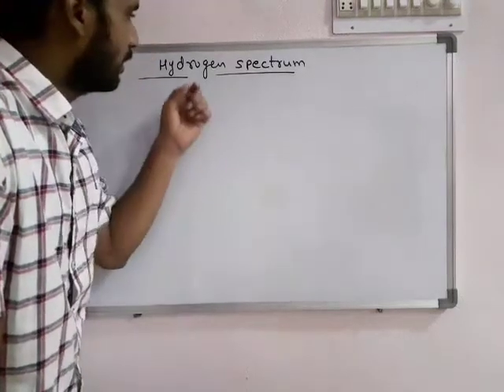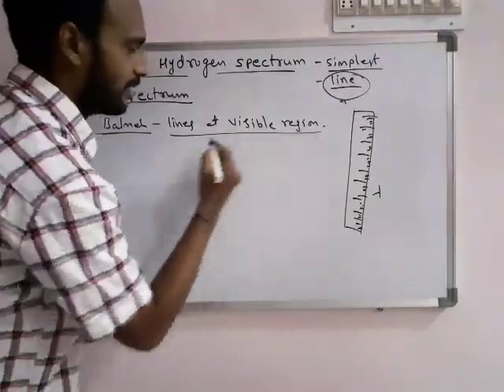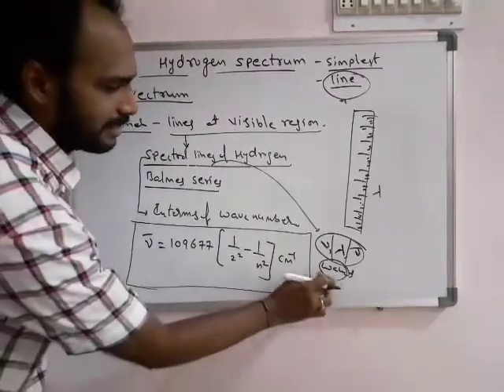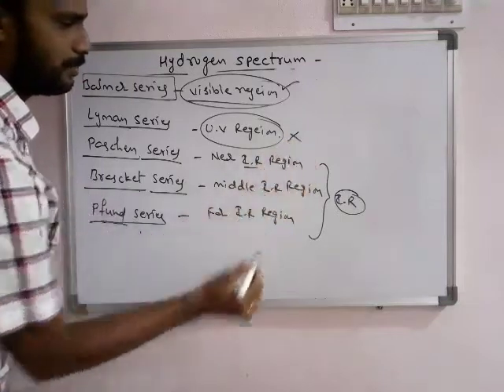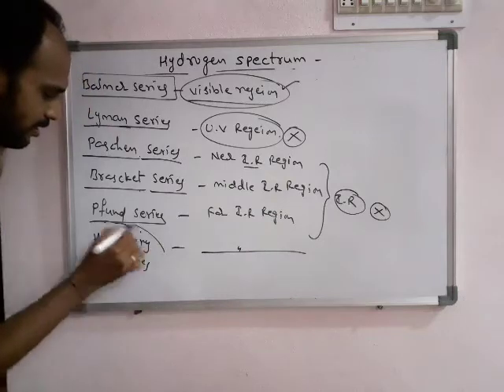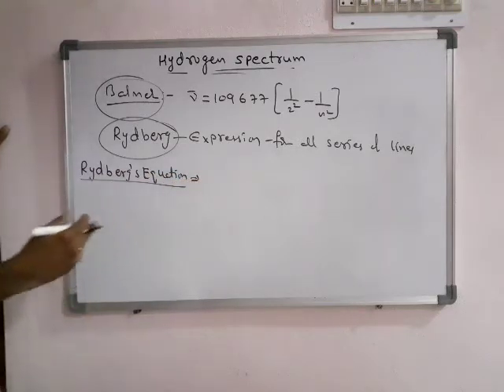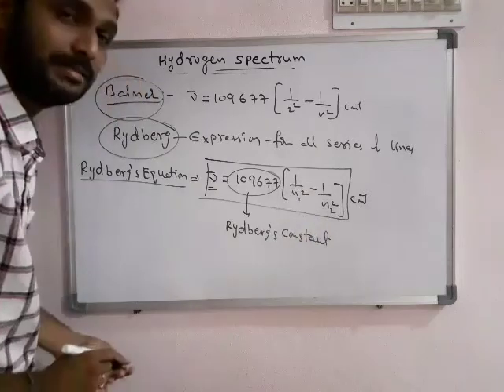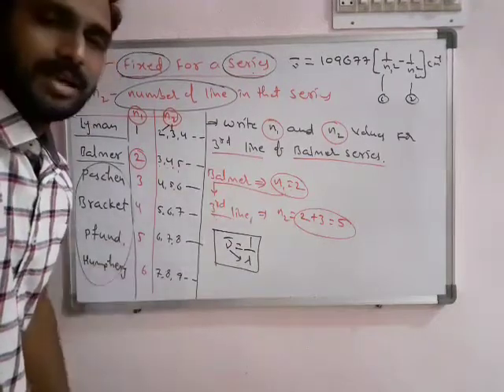Hydrogen spectrum & calculation of number of spectral lines